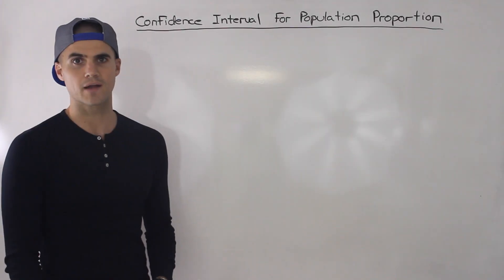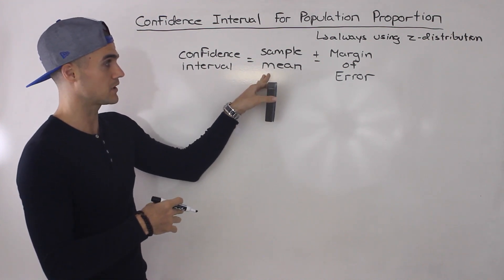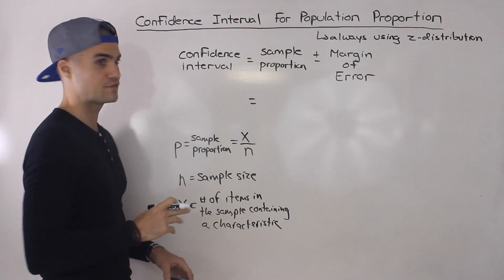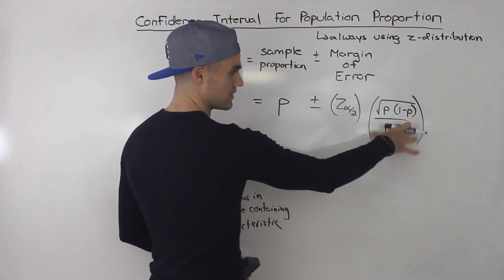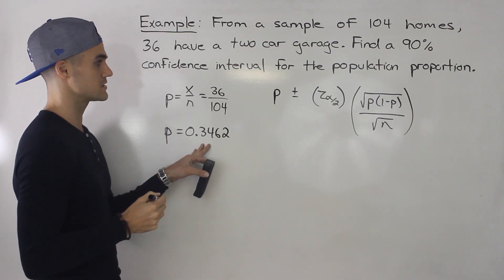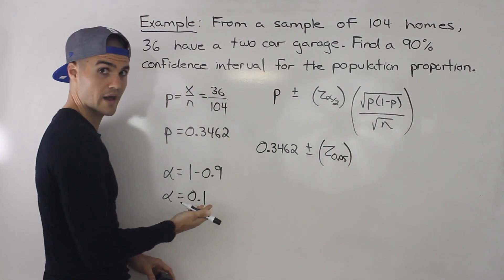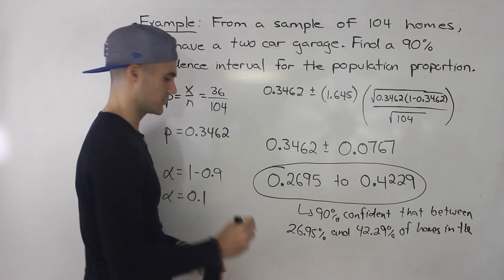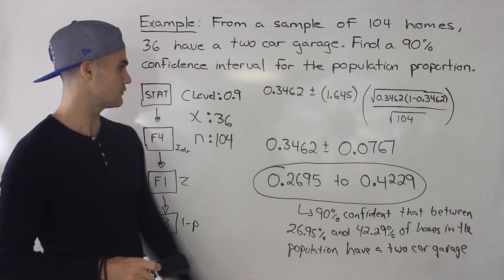QMS 202 - Confidence Intervals for Proportions - Ryerson University